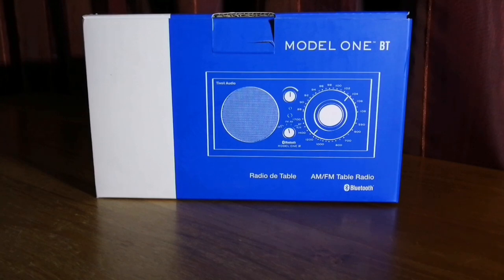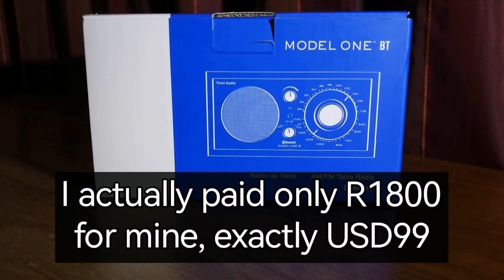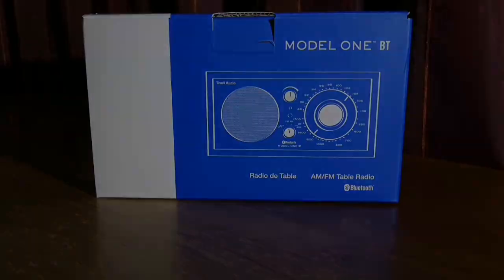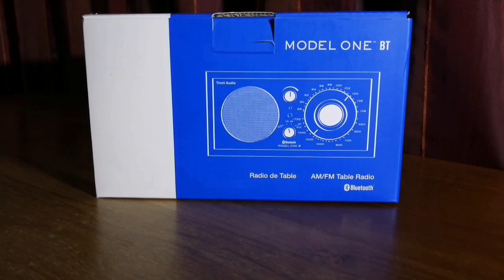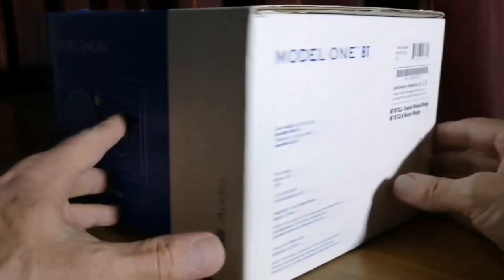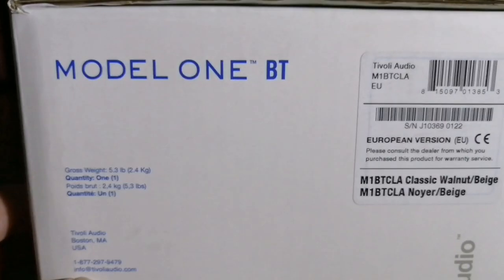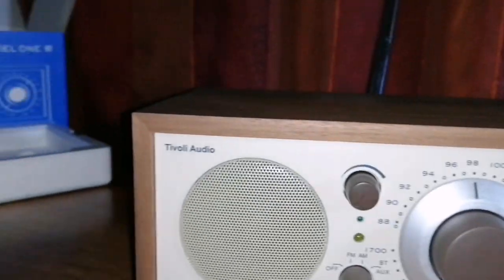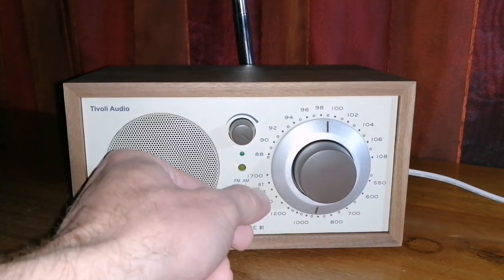Unboxing and first test on FM and AM of my new Tivoli Model One BT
For some strange reason the Tivoli Model One BT is currently available at various stores in South Africa at half the US price. You can buy it brand new for $100. Tivoli has never had a presence in South Africa, but the last few months I noticed that various retailers began offering this radio. Since I first saw a picture of this radio online seven years ago I wanted one. So I am very happy that I could finally buy one, locally, and at half the regular price!

I haven't seen many reviews online of the AM capabilities of this radio. It is true analogue, which is increasingly rare, has precision tuning and has a port for an external AM antenna. In this unboxing video I do a brief FM and AM test, and I am impressed! On FM, the legendary Tivoli sound is just incredible, and sensitivity seems excellent. On AM, I am also impressed, the radio picks up many distant signals. But the real game changer is when you add an external antenna! I did that, and the reception just improves by leaps and bounds. I am looking forward to doing some AM DXing with this one!

Of course, this is not a new radio. It has been around for just over a decade. It is just a radio that I have always wanted, and I have always been curious about its AM capabilities, nobody on YouTube seems to have really tested this radio on AM. I will do so, in future videos! I think many people, like myself, would like to know what this radio can do on AM, but there are very few, if any, AM tests of the Tivoli Model One BT out there.

00:00 Introduction
02:57 A look at the box
04:08 Opening the box
04:21 A look at the manual
05:18 First look at the radio
07:26 Quick FM test
09:32 Distant FM signal, 104.2 MHz Pretoria FM
10:19 A brief look at AM reception
13:40 Plugging in the Tecsun AN-200 loop antenna
14:32 First impressions